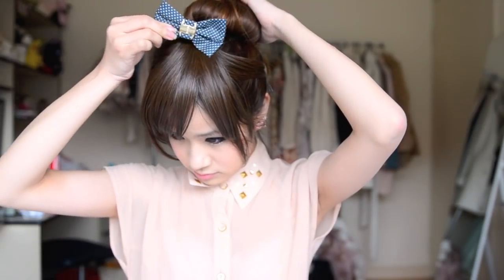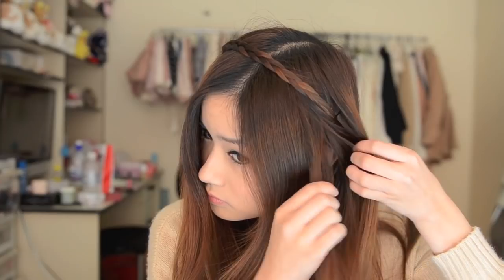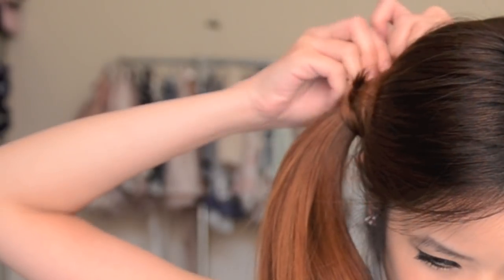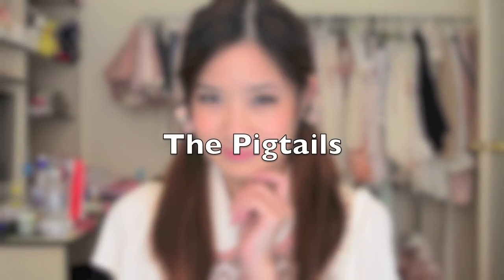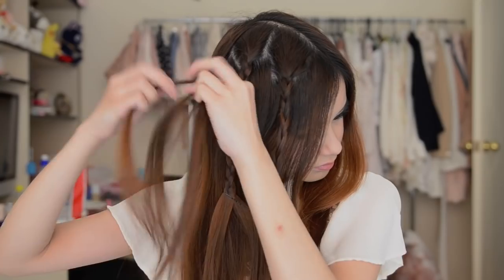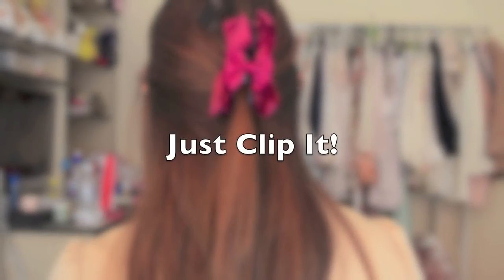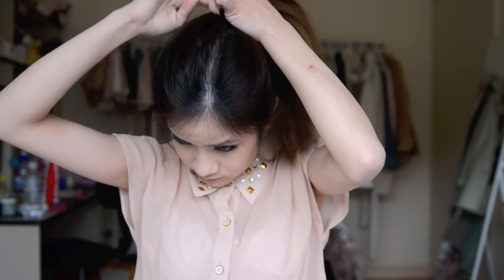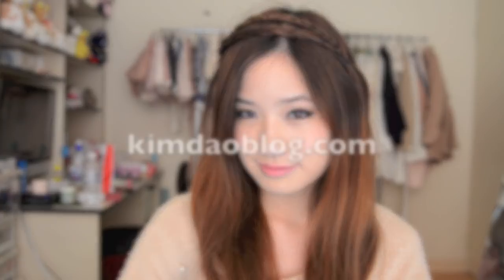5 Quick and Easy Back to School Hairstyles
Last video for my back to school series! I came up with 5 really quick and simple hairstyles that are perfect for school! Hope you guys enjoyed the video!

☆ 　Meet me in Paris! ☆
Tokyo Crazy Kawaii
20th September - 22 September
Parc floral de Paris
118 route de la Pyramide

▀▄▀▄▀▄ FOLLOW ME ▀▄▀▄▀▄

▀▄▀▄▀▄ ABOUT ME ▀▄▀▄▀▄

▀▄▀▄▀▄ MY LINKS ▀▄▀▄▀▄

▀▄▀▄▀▄ OTHER CHANNELS ▀▄▀▄▀▄